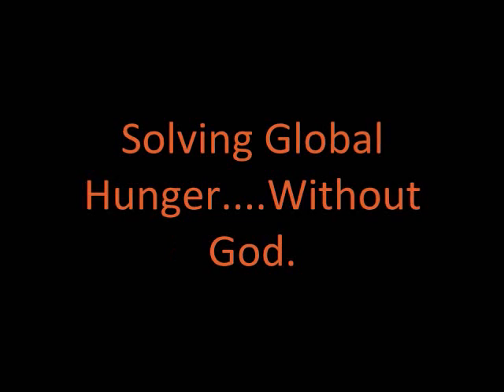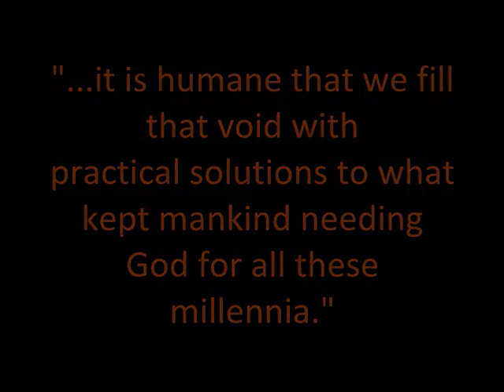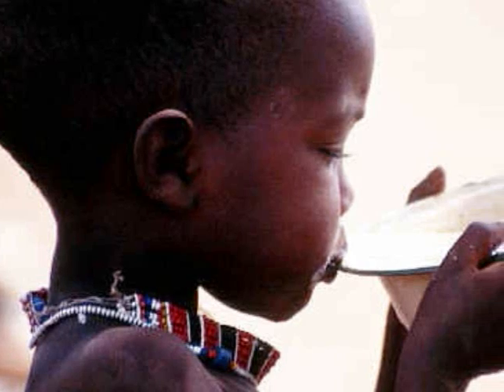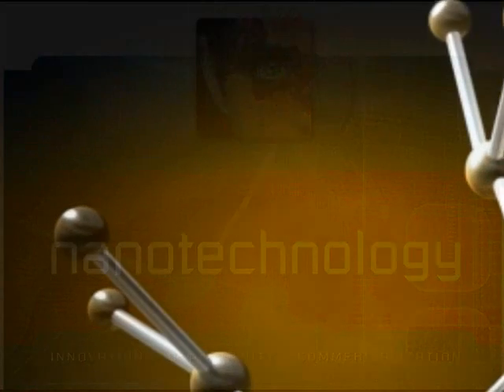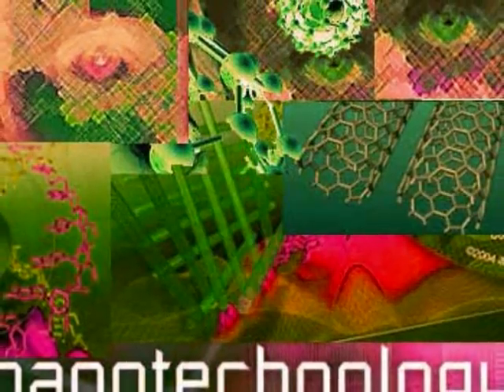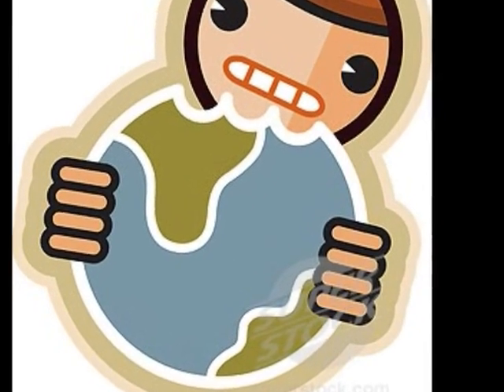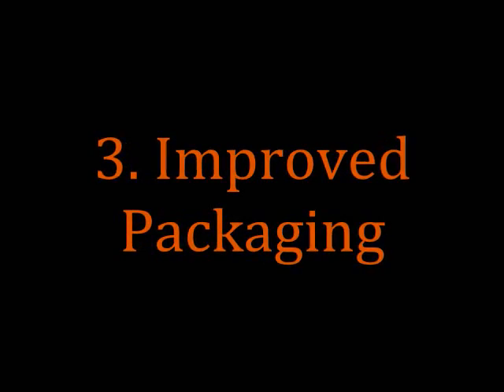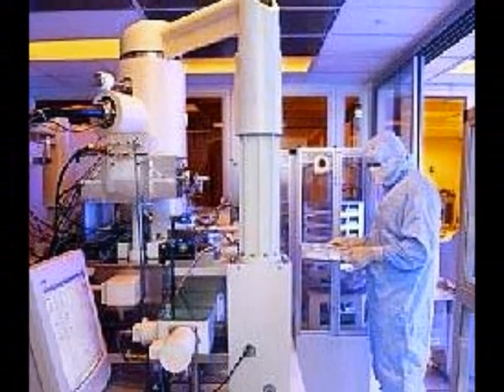Without God Part 1-Solving World Hunger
Part 1 of the Without God series,
explores ways we can utilize the
potential greatness of Nanotechnology,
to put an end to one of Mankind's
greatest challenges.